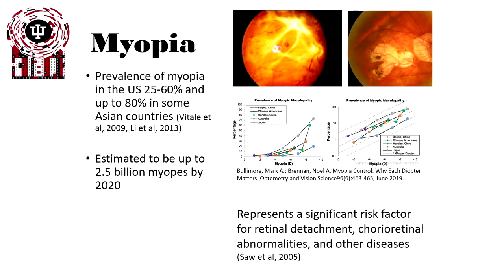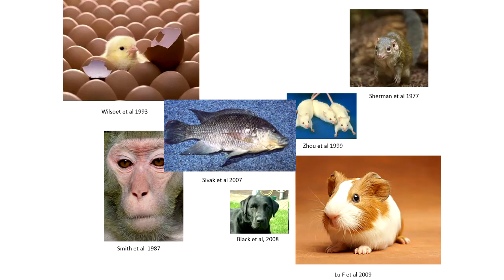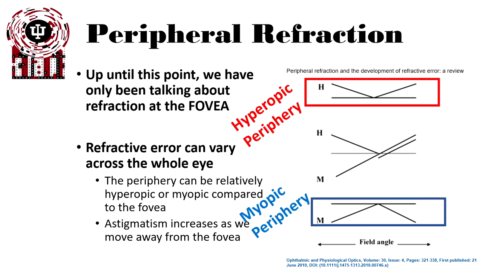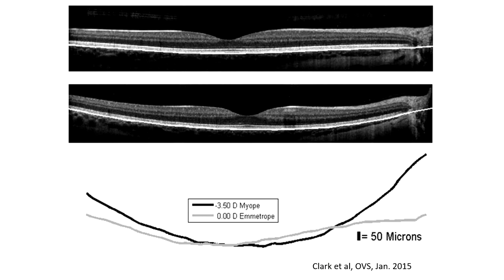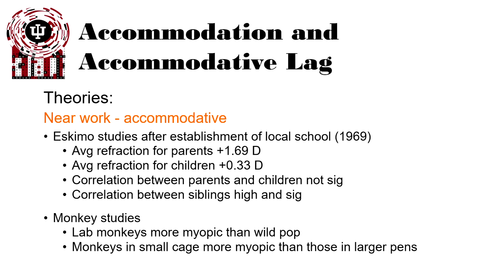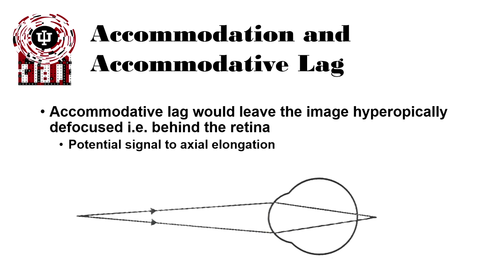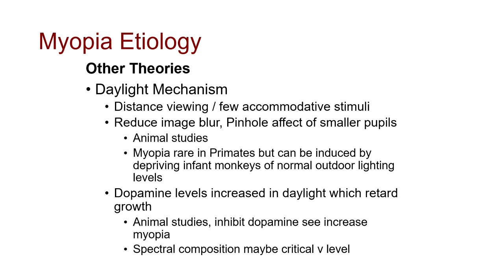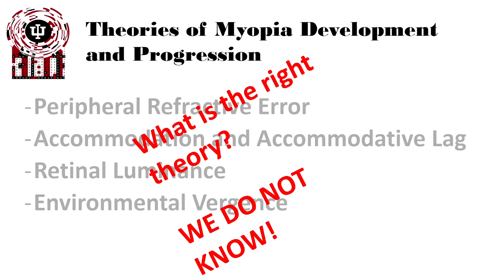Theories of Myopia Development and Progression Source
Theories of myopia progression